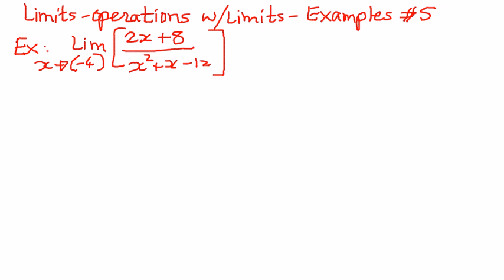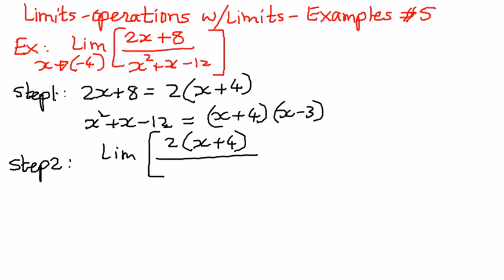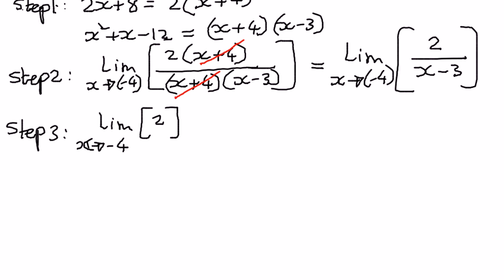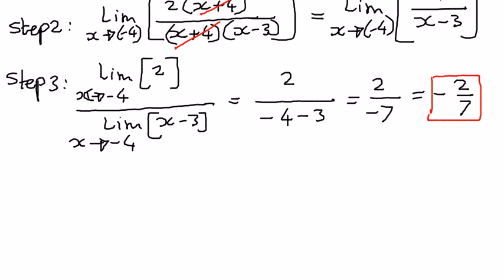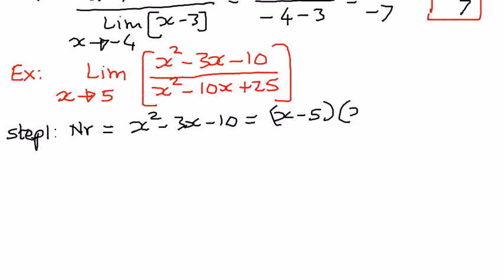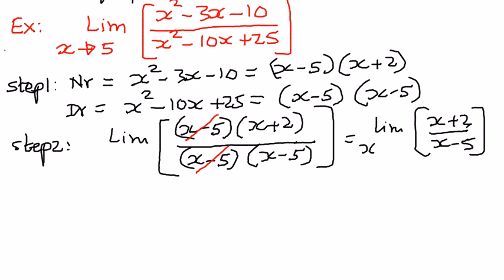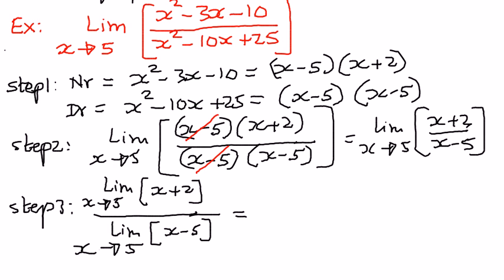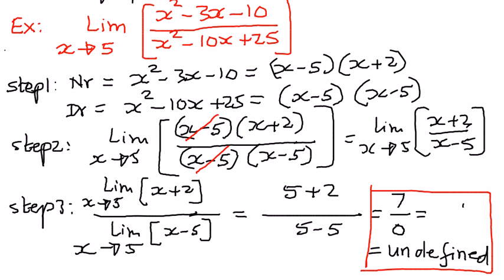Limits - Operations with Limits - Examples # 5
In this presentation we shall see how to solve problems using the formulas of limits and applying the operations with Limits.